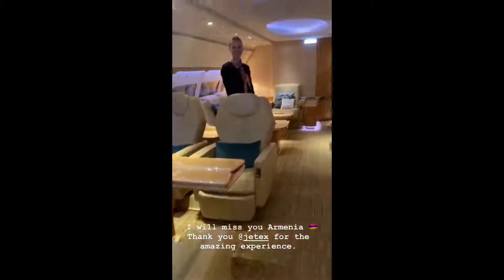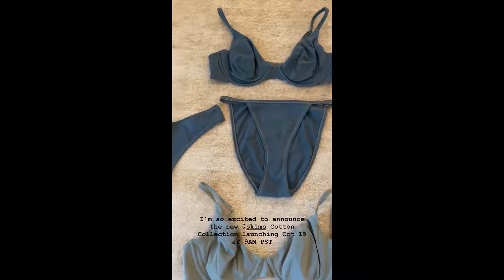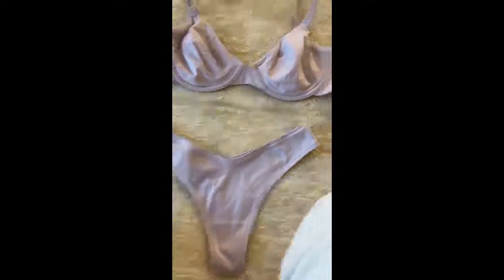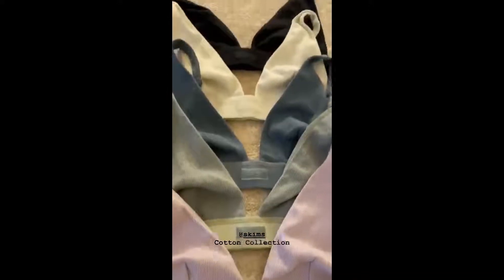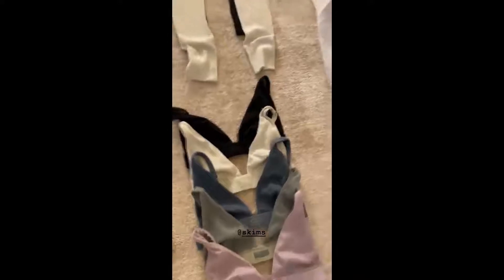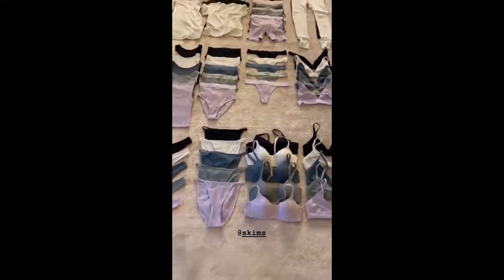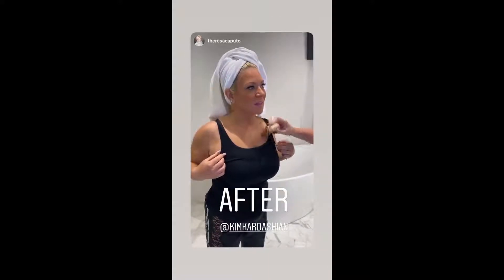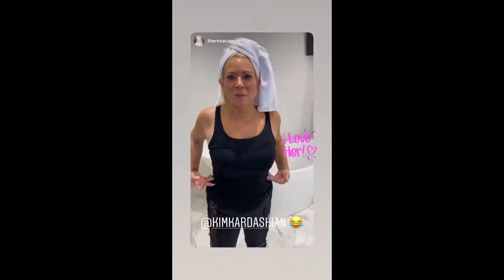Kim Kardashian | Instagram Stories | October 09 - 11, 2019